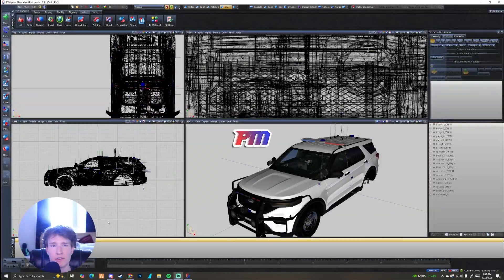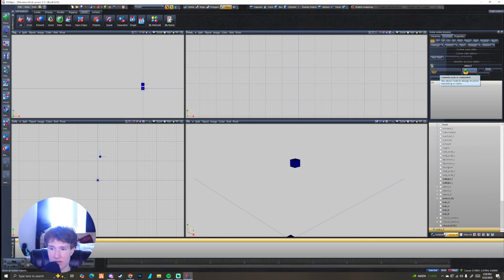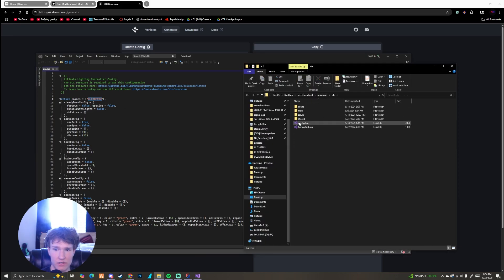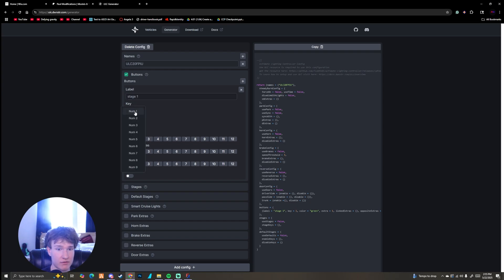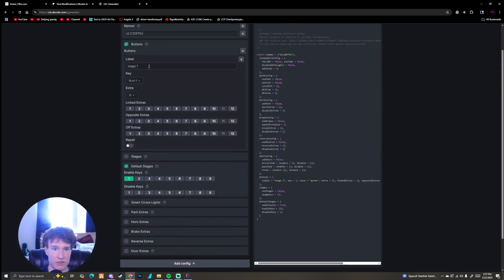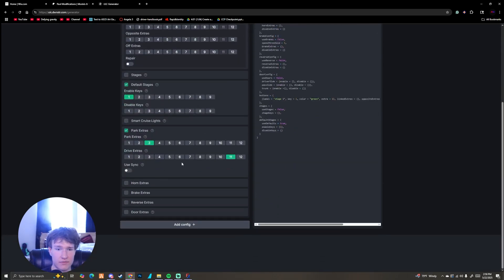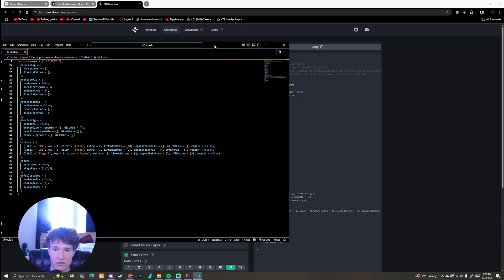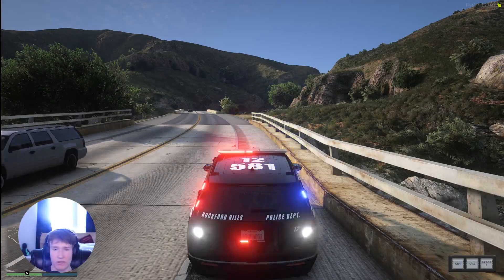ULC Park Pattern Tutorial | Zmodeler3 | FiveM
In this video, I show how to create park patterns by using ULC!